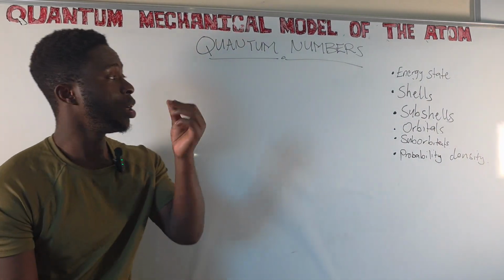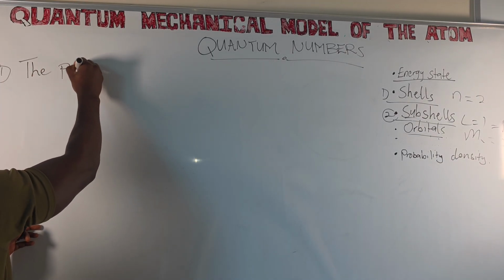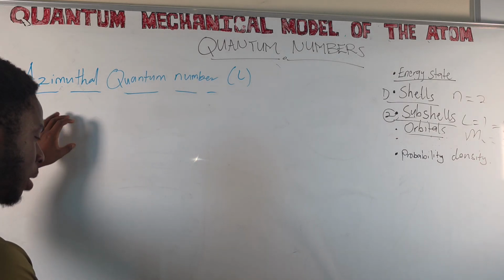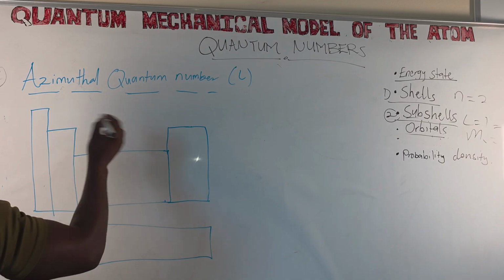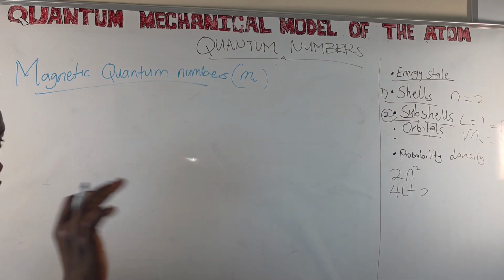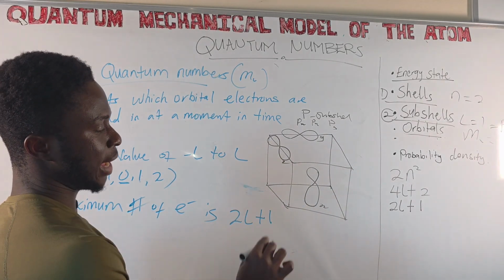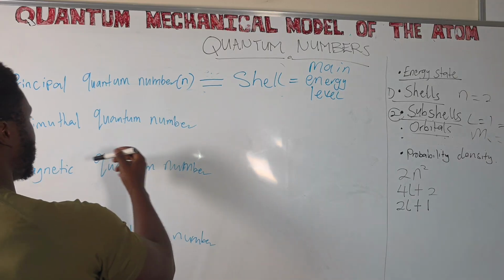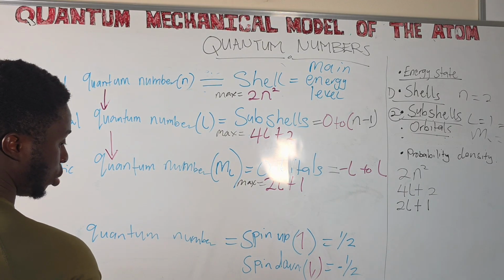QUANTUM NUMBERS: MCAT General Chemistry, All you need to know.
This video do justice to quantum numbers showing you the tricks and patterns needed for the mcat. enjoy#chemistry